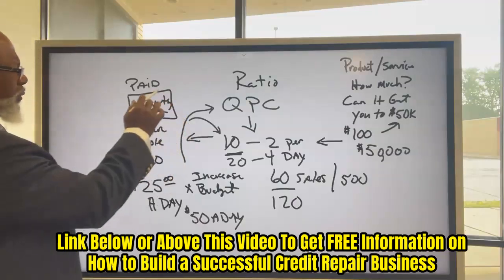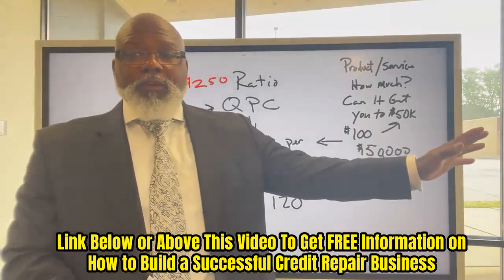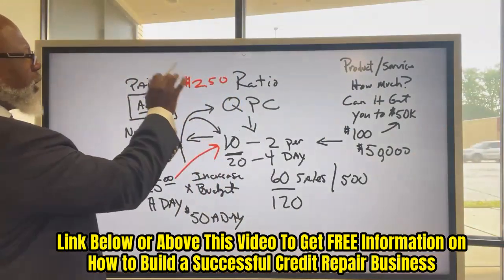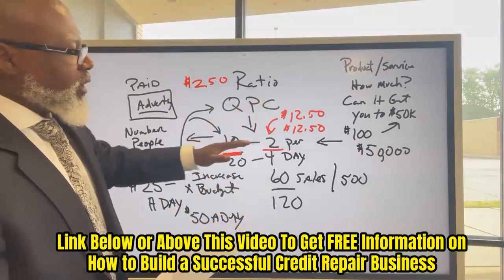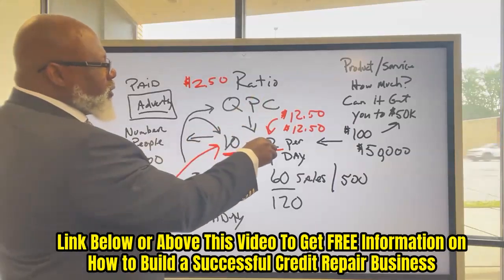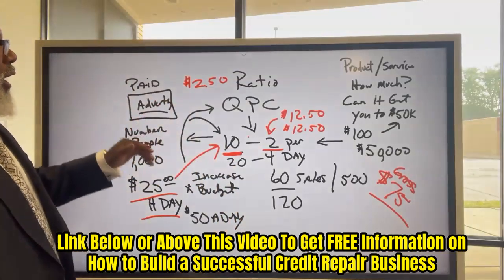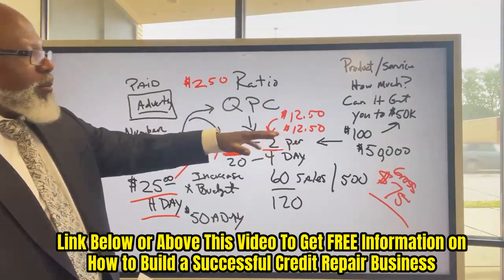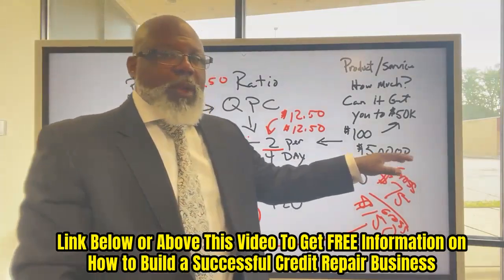$50,000 Per Month Blueprint Part 2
Learn how to generate more leads for your business.